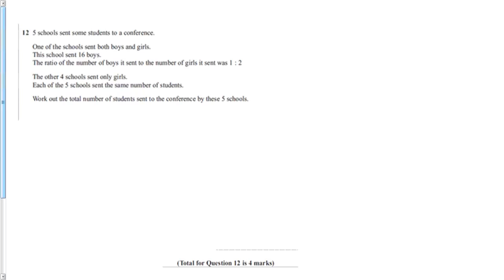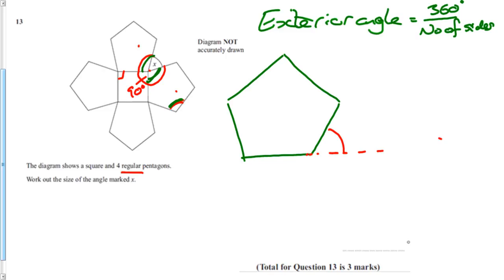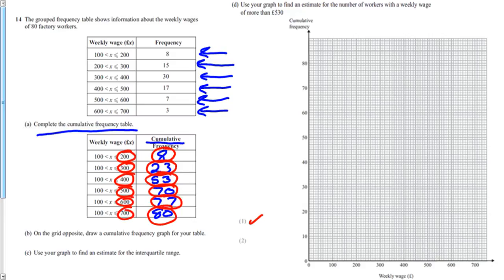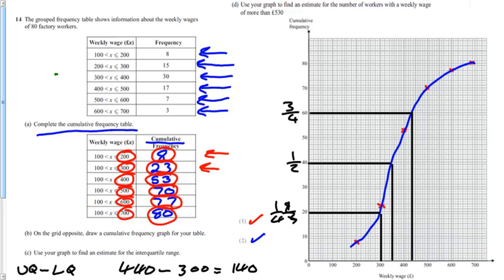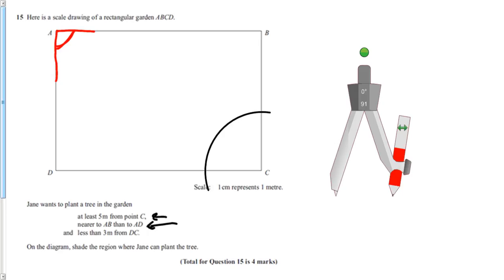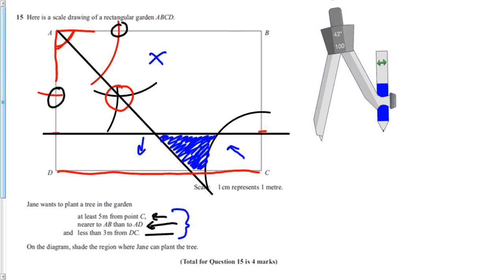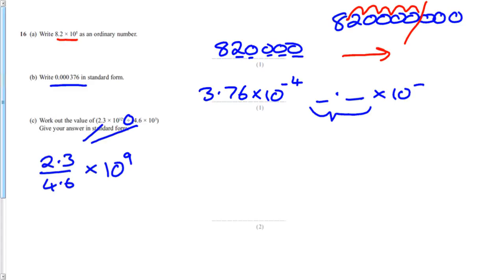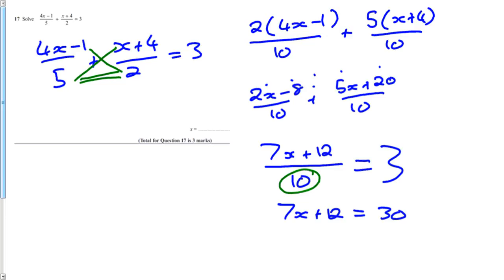RescorlaMaths Higher paper Yr 11 mock video Q12 16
Question 17 contains a mistake, so ignore and it will be corrected in the next video.